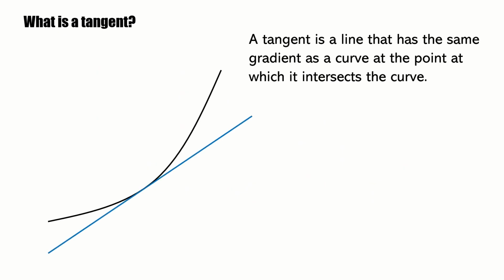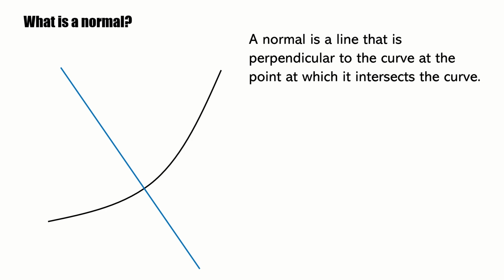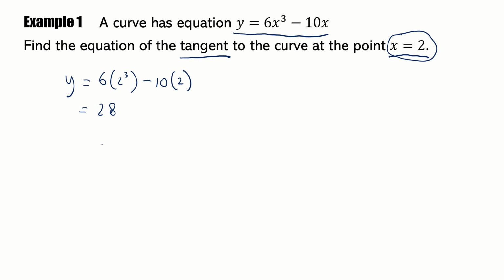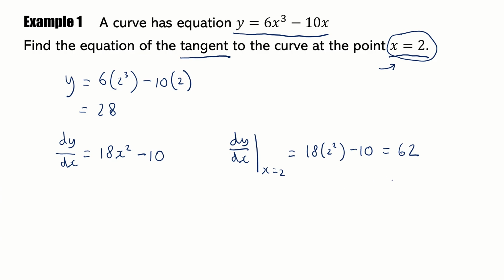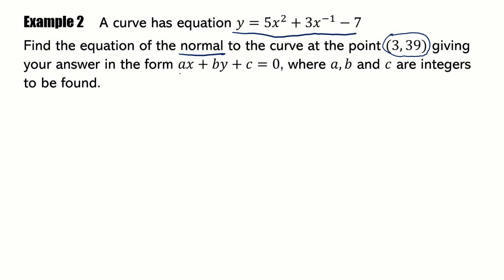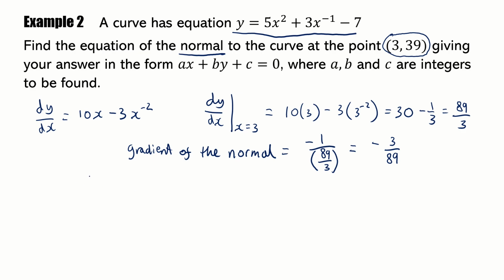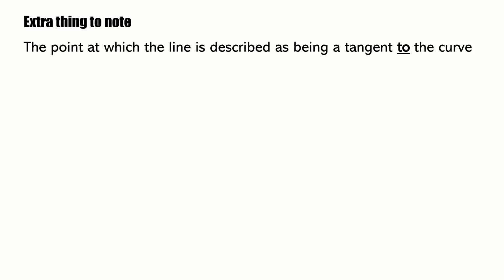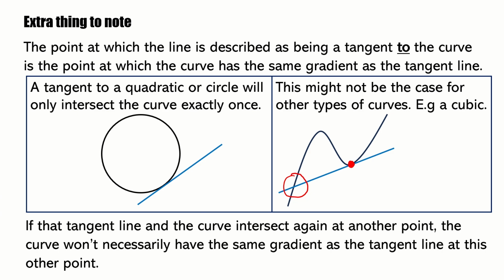Tangents & Normals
How to find the equations of tangents and normals using differentiation.